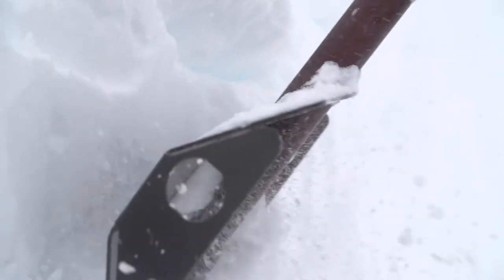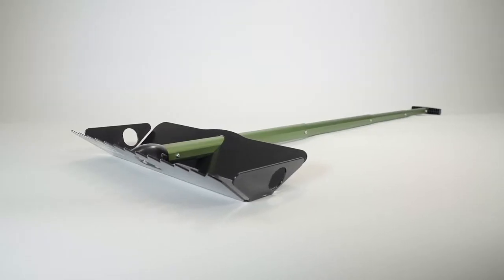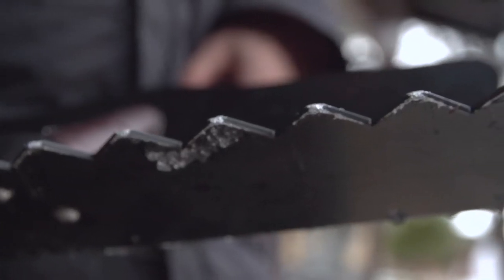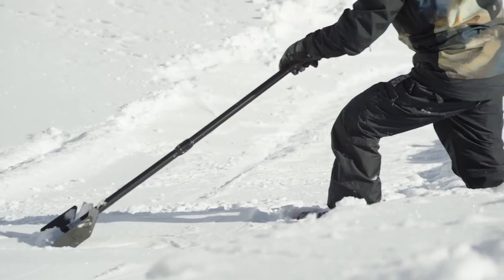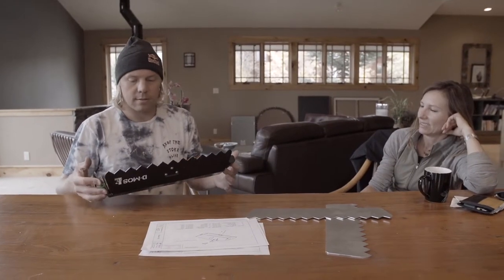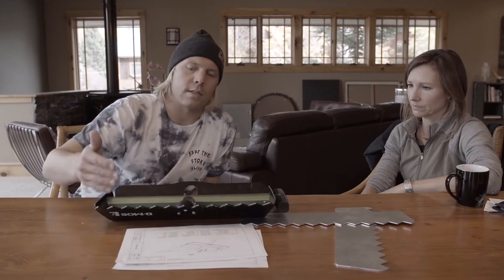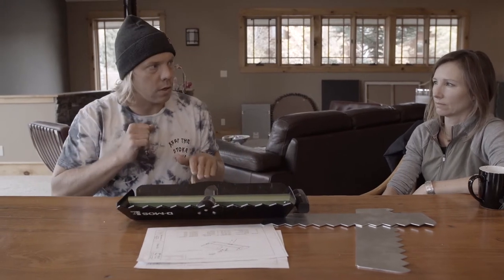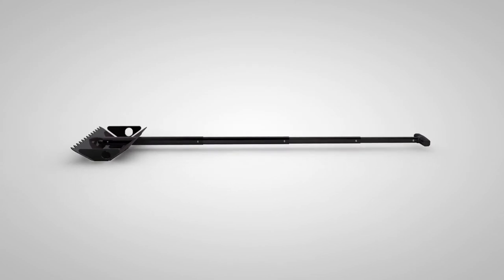Travis Rice backs DMOS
Snowboarder Travis Rice on using DMOS shovels for building backcountry jumps.